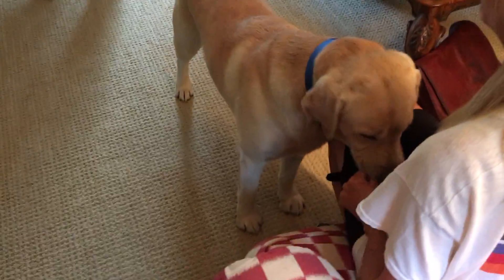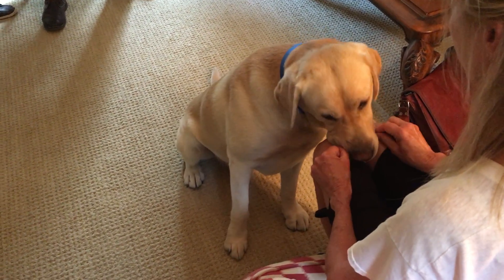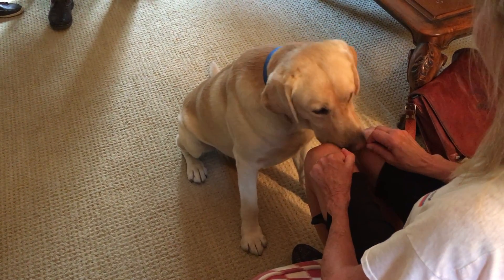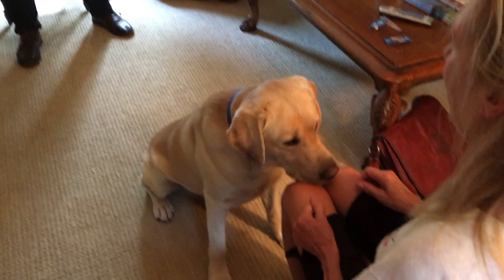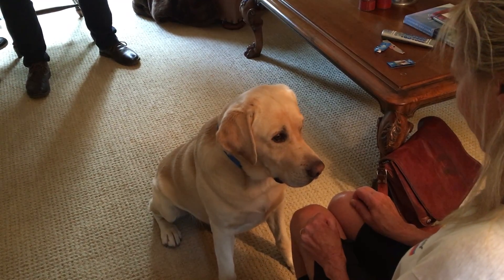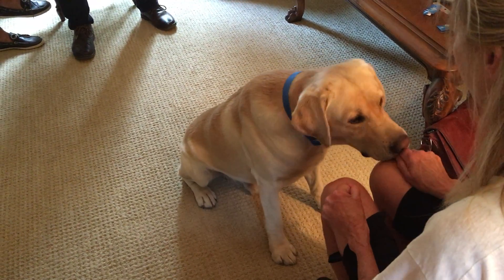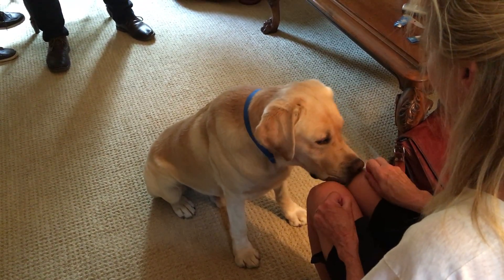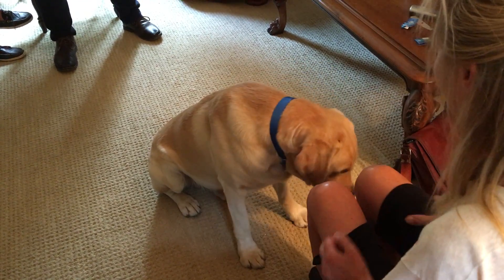Stanley's Guardian Practices the Watch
Stanley is a five-year-old Yellow Lab who lives next door to another client. They set up a dog obedience training session with me to stop Stanley from pulling on the leash when he see’s other dogs, stop him from running out open doors, doesn’t always listen to humans and runs the house according to his guardians.

This is one of the videos we shot during his session.